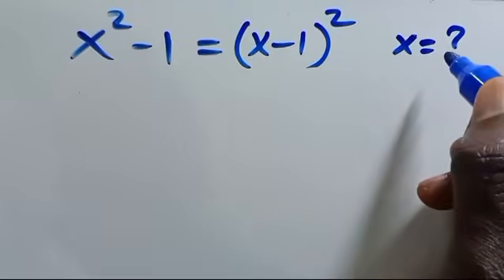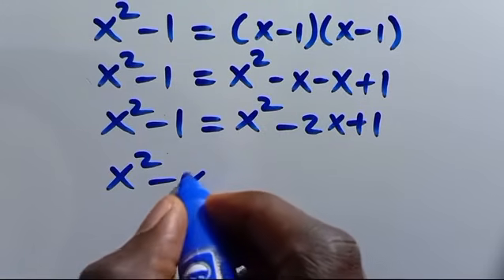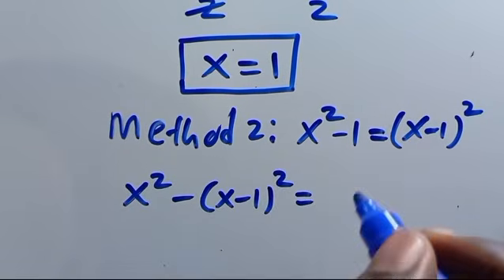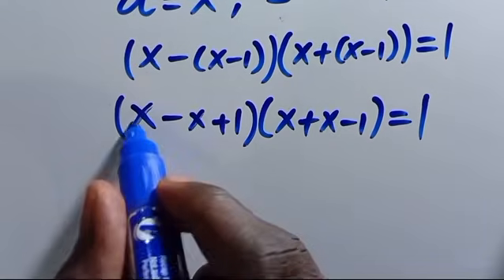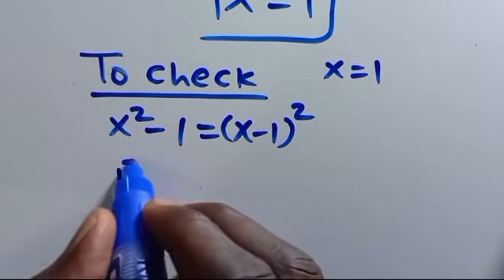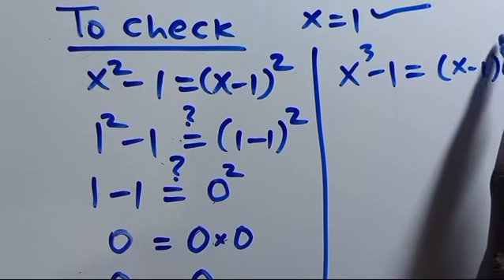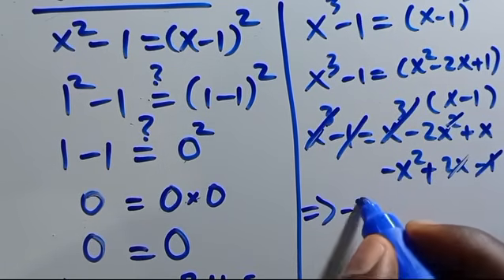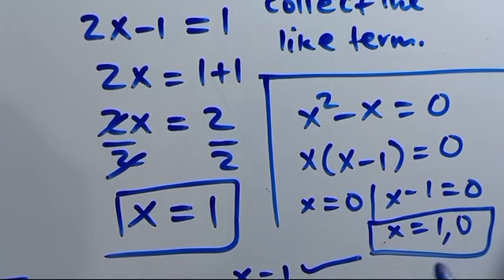Harvard University Admission Interview Tricks | Find 'x'